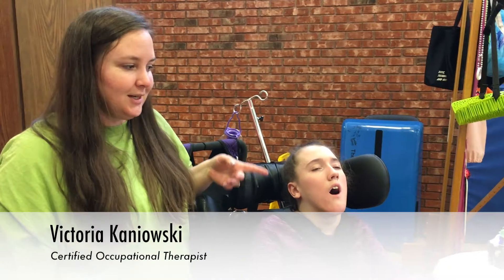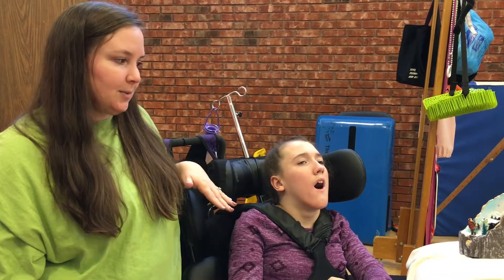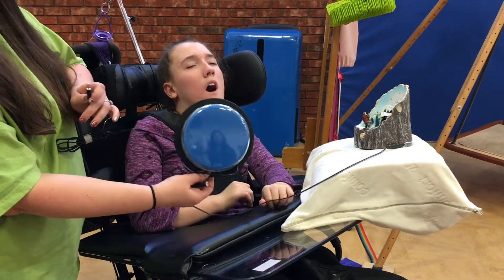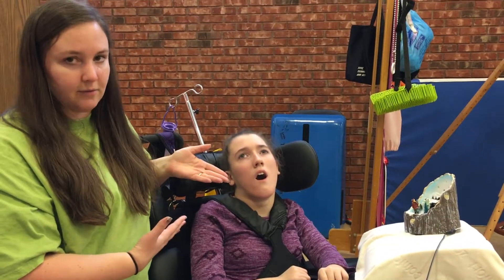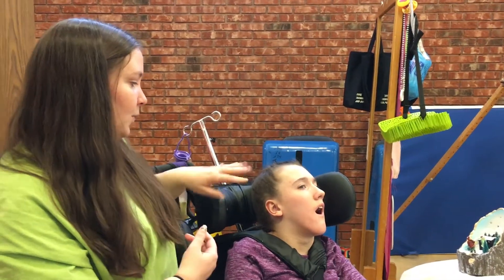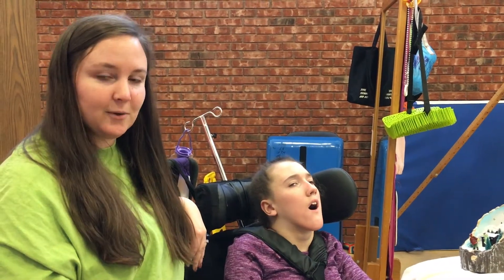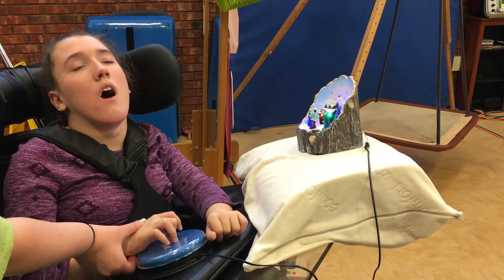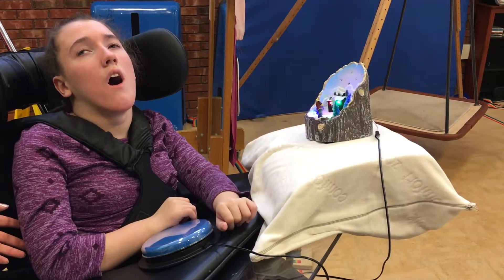Because of You 2018 Therapy Video #2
In this video, Victoria (Occupational Therapy Assistant at Hattie Larlham) explains how devices are adapted for use by people with disabilities, and resident Julie shows how she uses a switch to enjoy a fun holiday toy.